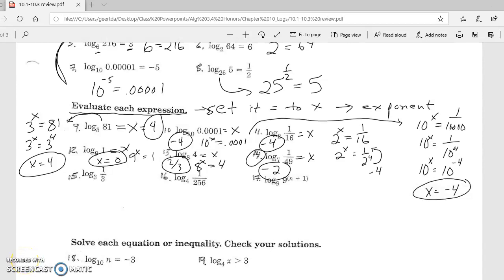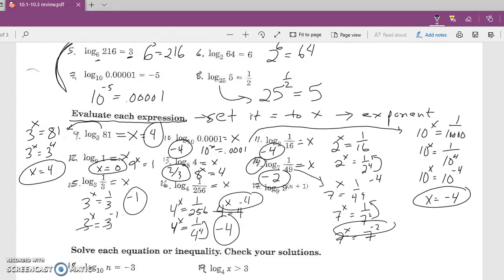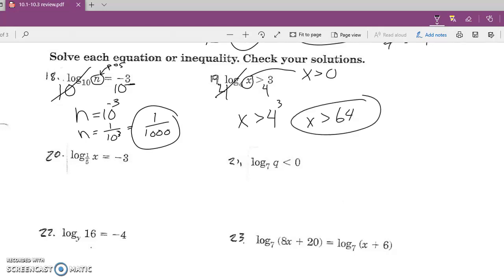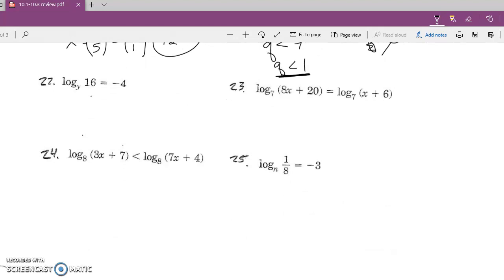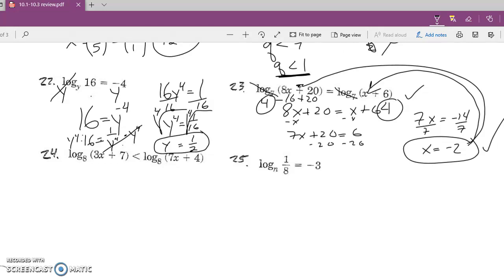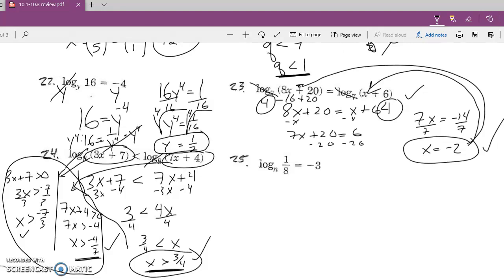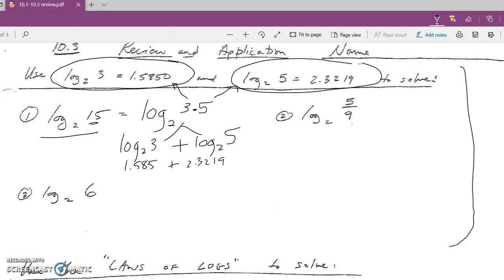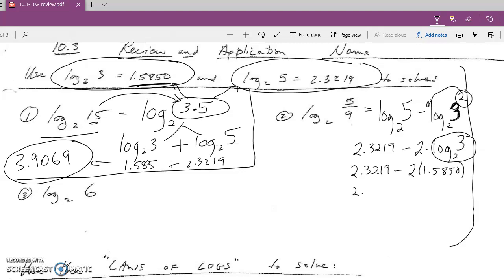quiz review 10.1-10.3(part 3)